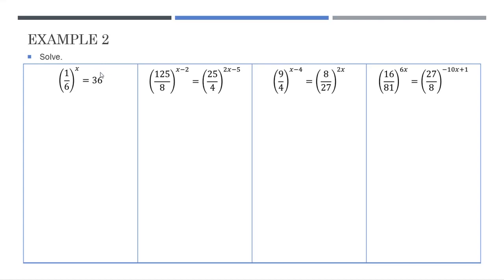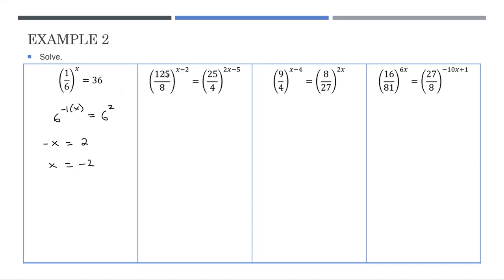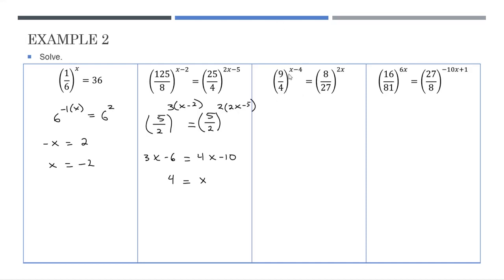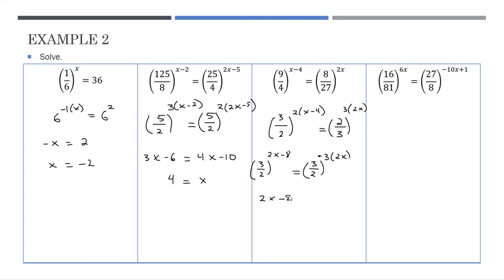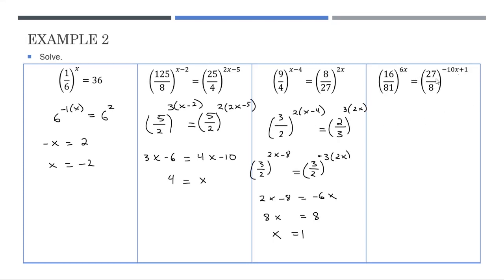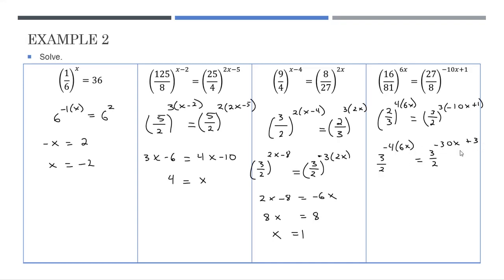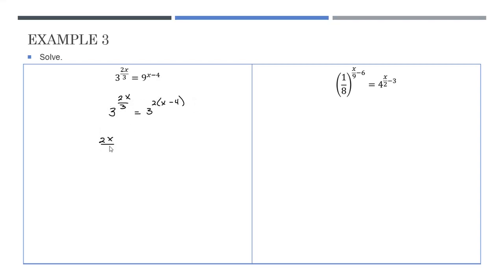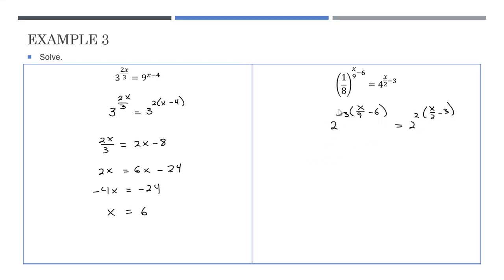M30-1 7.3 Video 2 Solving Exponential Equations with Fractions